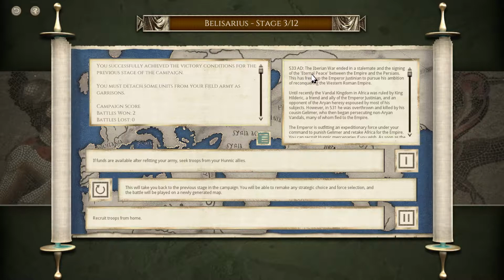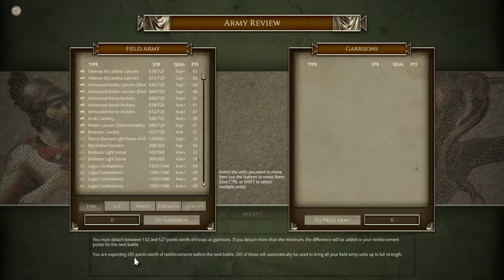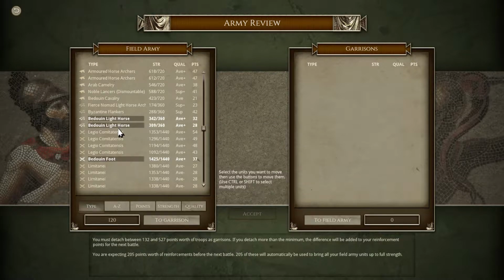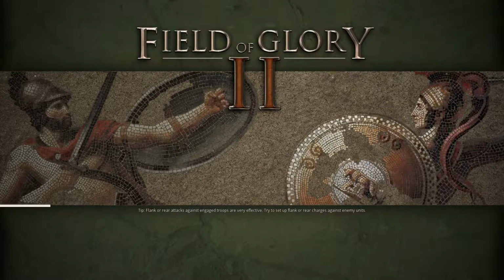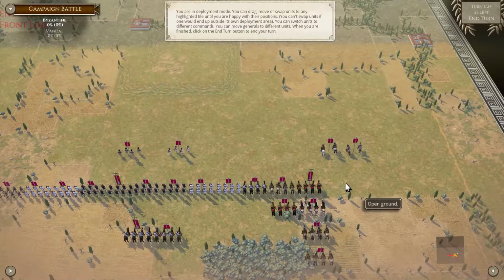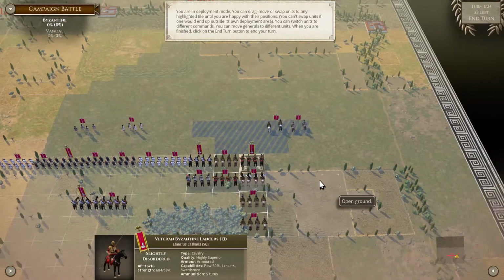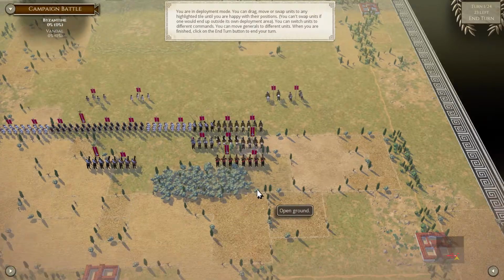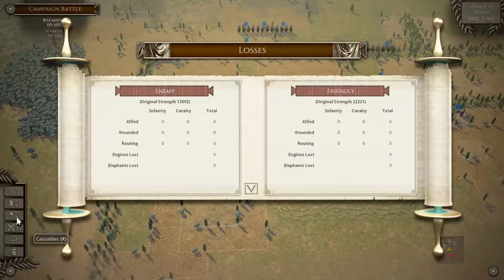FoG2 - Belisarius Campaign - 3-1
Field of Glory 2. Belisarius arrives in North Africa and heads towards Carthage. The Vandal usurper Gelimer tries to stop him.